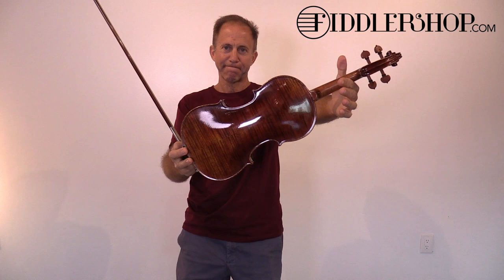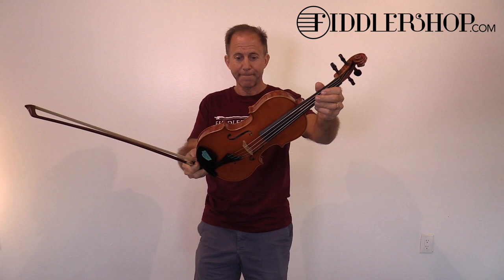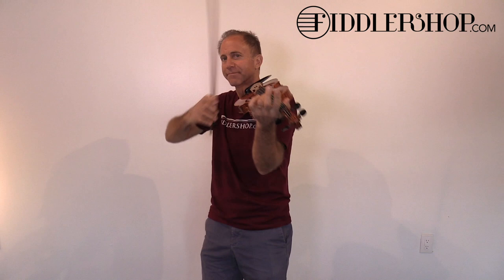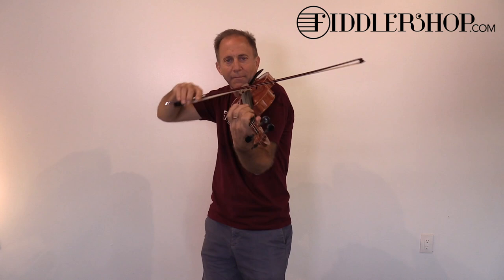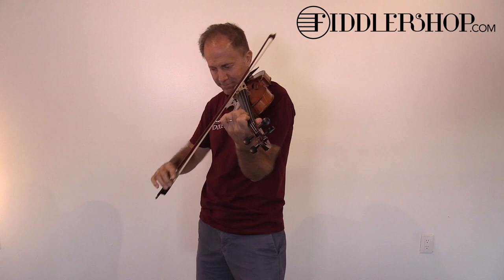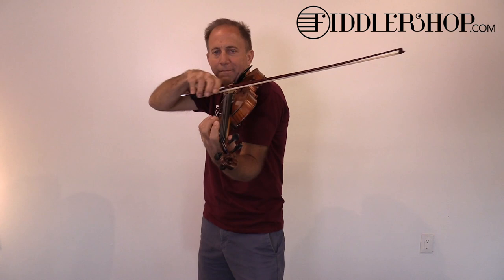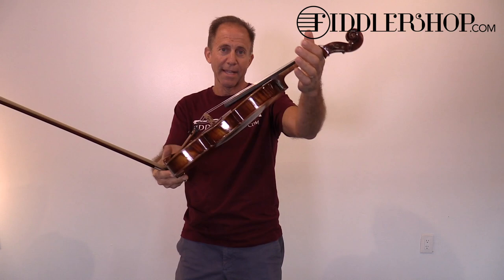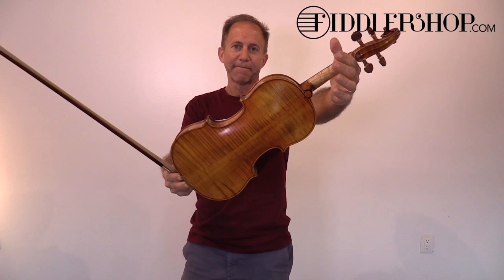Holstein Traditional Violins for Ellen